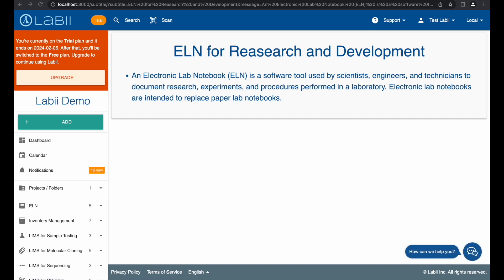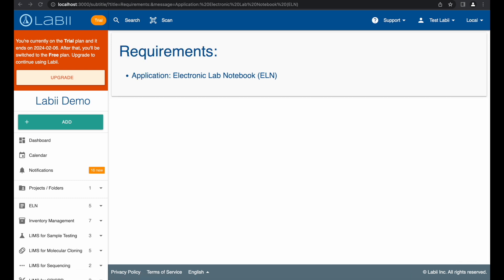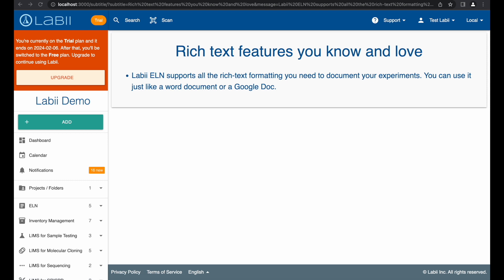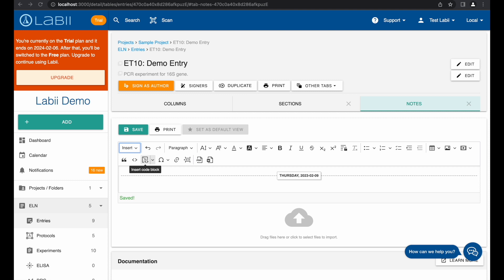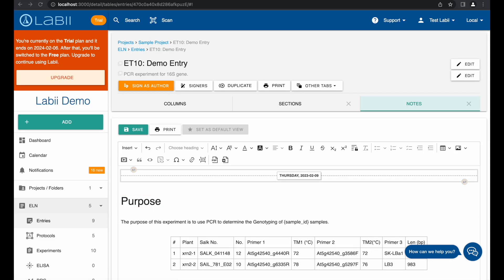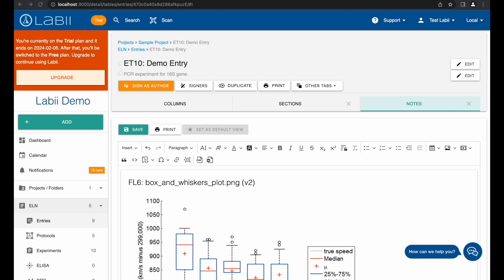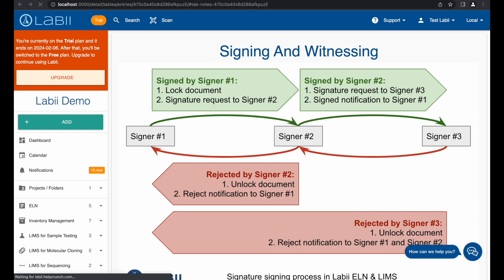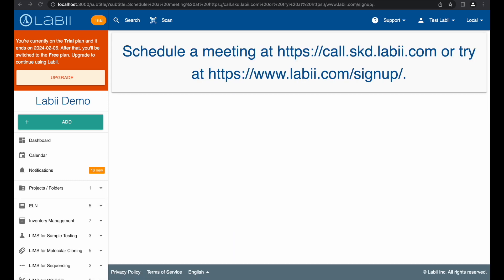Labii demo: Electronic Lab Notebook (ELN) for Research and Development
Research and development typically focuses on innovations and proof of concepts, often using a small set of samples. As long as the data generated by researchers can be replicated by other scientists and meets all regulatory requirements, there is no need to document every detail. Scientists prefer to capture results quickly and with minimal effort, which is why they tend to document their data in one segment each day—simply noting what they worked on that day. A rich text editor with support for different file types may be best suited for this purpose.

At Labii, we developed the Notes function to make it easy for researchers and developers to quickly document what they worked on each day, as well as meet the requirements of an electronic lab notebook. With this feature, you can easily create quick notes and fulfill all of your research and development needs.